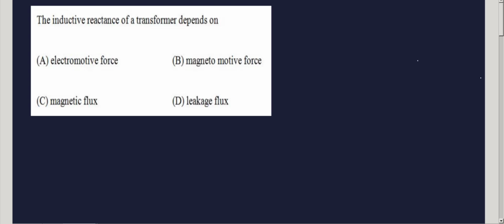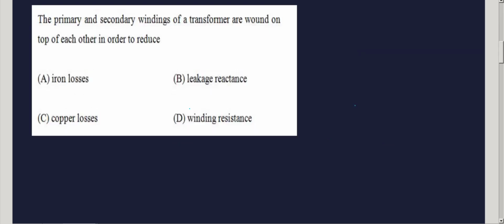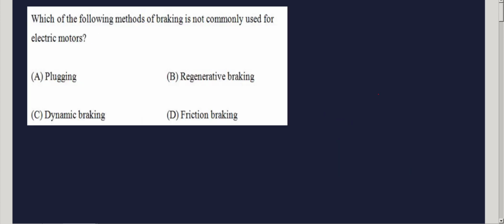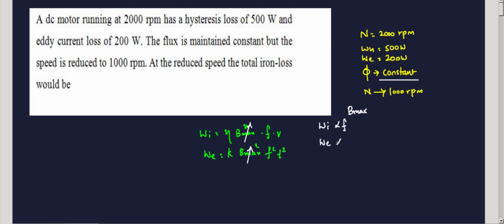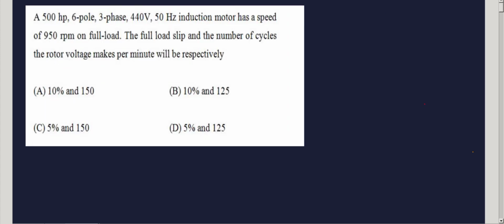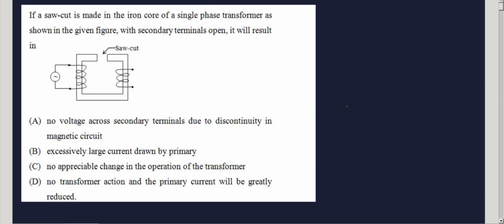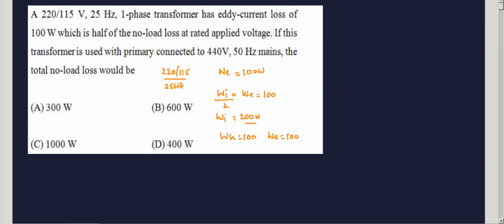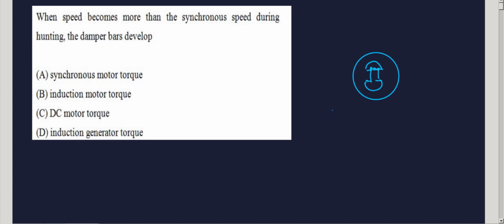SSC/TRB/TNEB/ PRACTICE SET 3